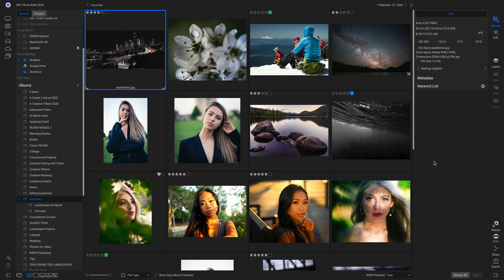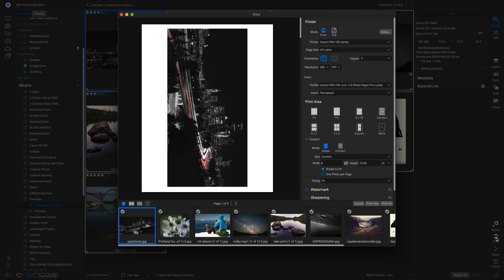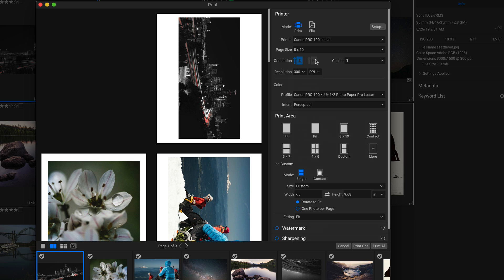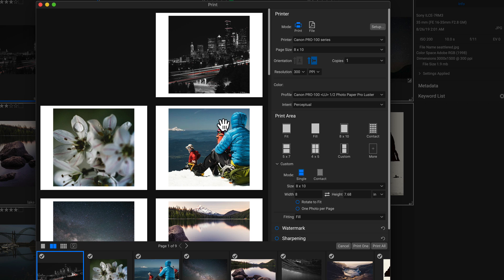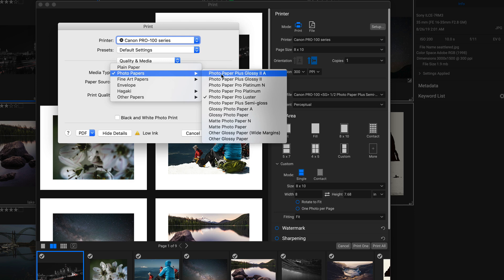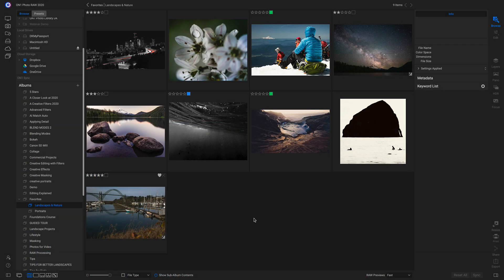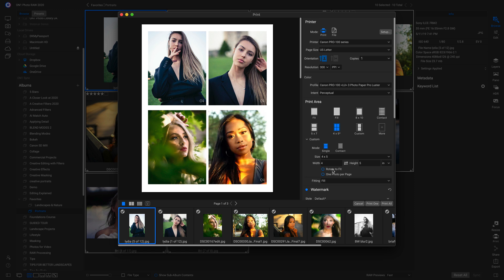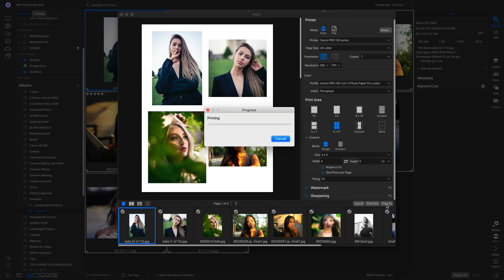Print Like a Pro - ON1 Photo RAW 2020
Whether you need to print contact sheets, a wall portrait or tile multiple photos into package prints, the improved print dialog is up to the task. You can easily print individual photos like before, but now you can also create contact sheets with flexible labels. You can also print multiple photos on one piece of paper to create packages like 2 5x7’s or 4 4x5’s. You can add watermarks and even output to files for sending your prints to the lab.